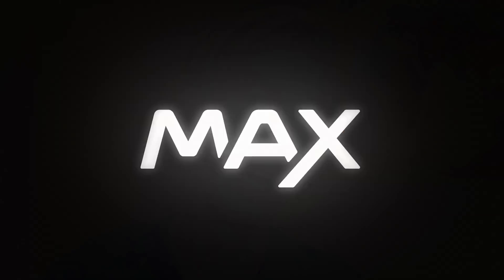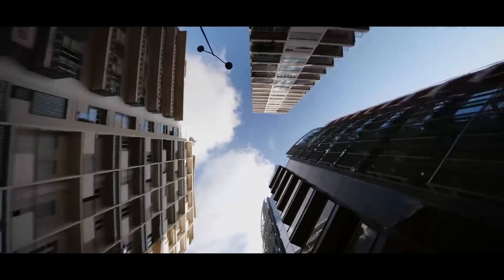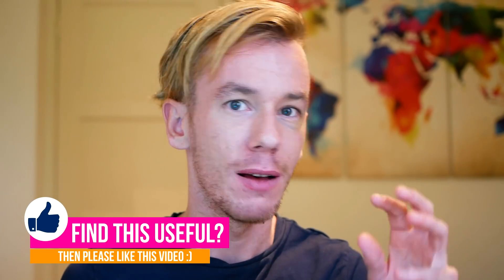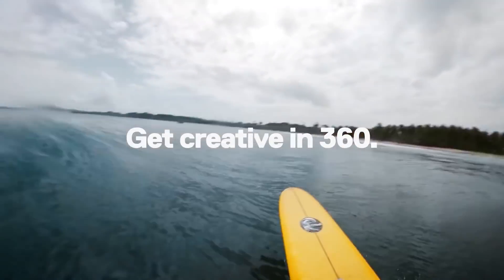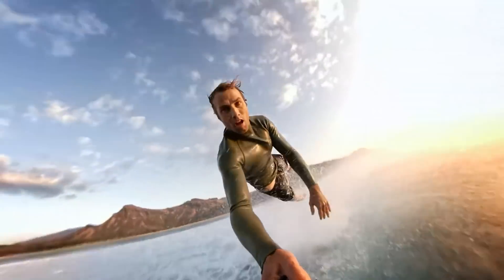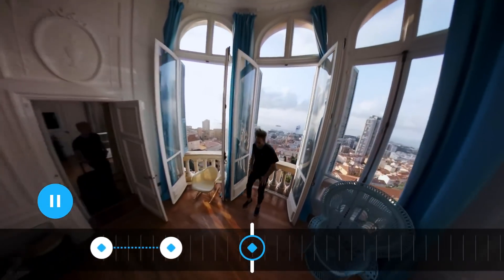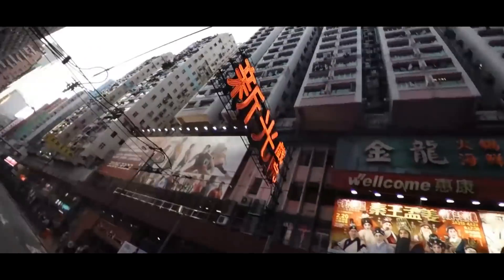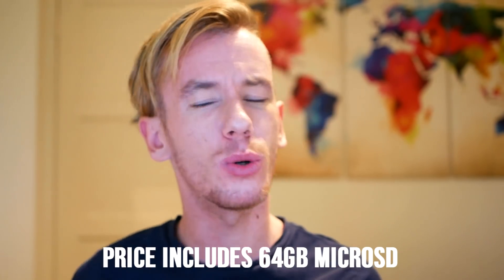GoPro MAX: Specs, New Features & First Impressions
The GoPro Max is the second generation 360 camera from GoPro. It features 5.6K video resolution, 16mp photos, Hypersmooth stabilization, 6 microphones and  a revamped editing app.

Following on from the GoPro Fusion, which was a great piece of hardware but with a notoriously difficult workflow, the Max appears to have been designed with user friendliness in mind.

The GoPro MAx will be the first consumer 360 camera to come woth a full color LCD screen, allowing you to fully control the camera and preview images while shooting.

GoPro says the Max will be a 3 in 1 camera with the ability to shoot like a GoPro Hero, a vlogging camera and a 360 camera.

The smaller size and improved software alone should make the Max a worthy upgrade to the Fusion, but will it be able to compete with the Insta360 One X which has a slightly higher video resolution and is $100 cheaper?

GOPRO MAX SPECS